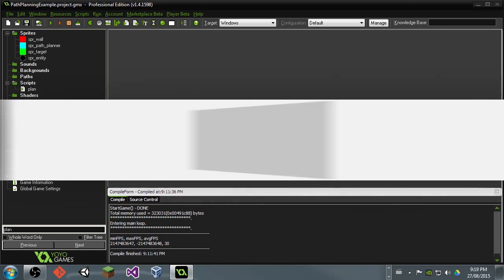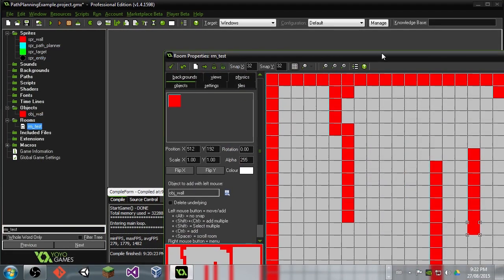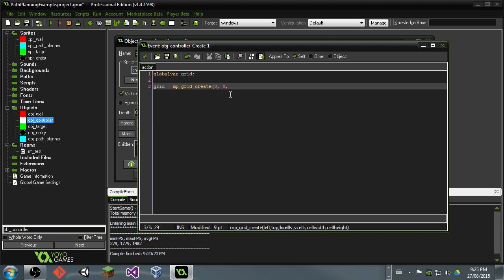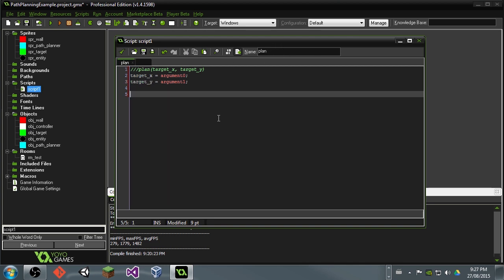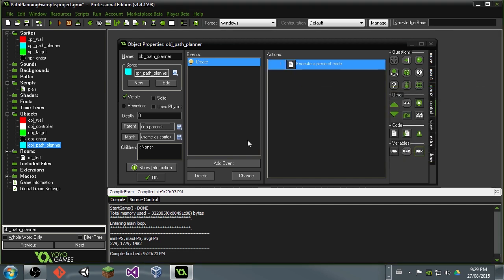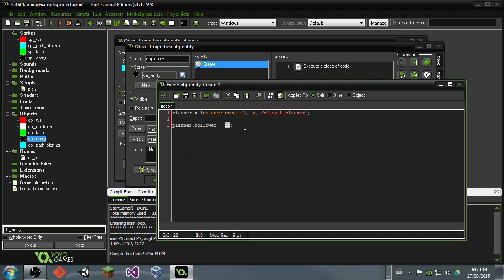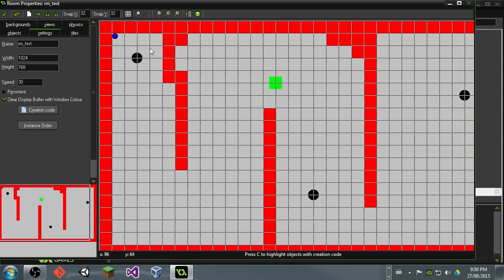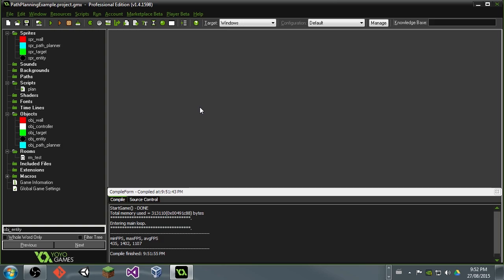Smooth Path Planning Tutorial [Game Maker]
How to use Game Maker's built-in path planning and make it look good!